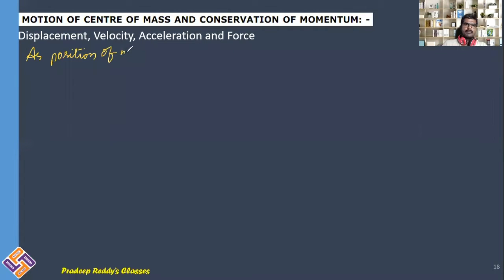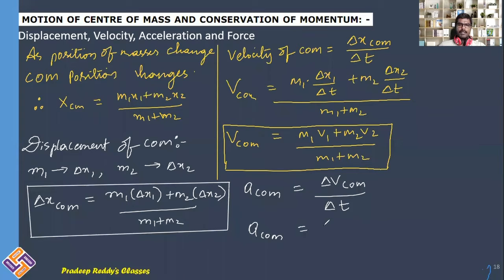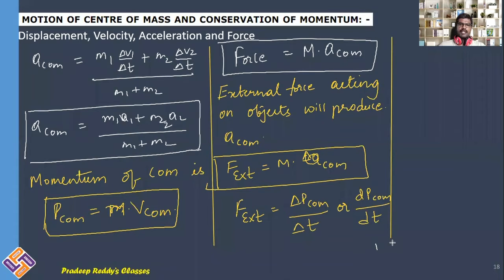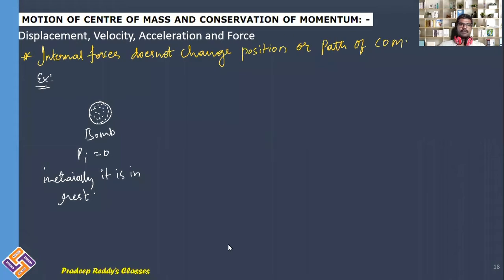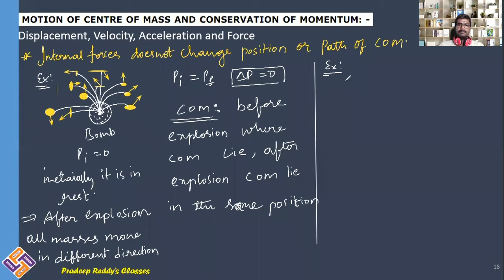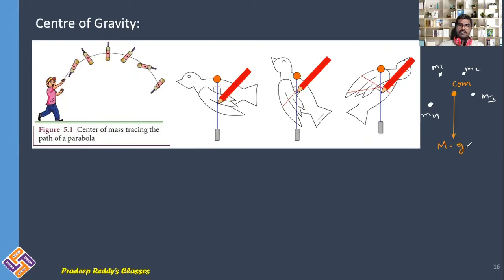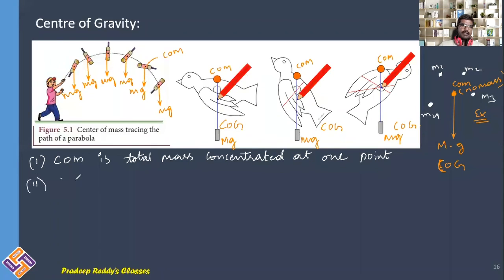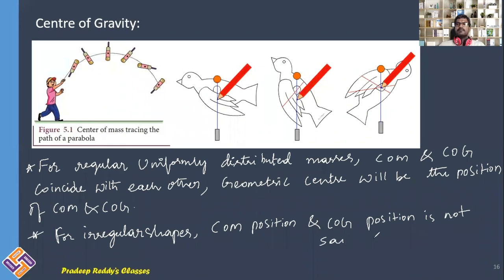4 Motion of COM